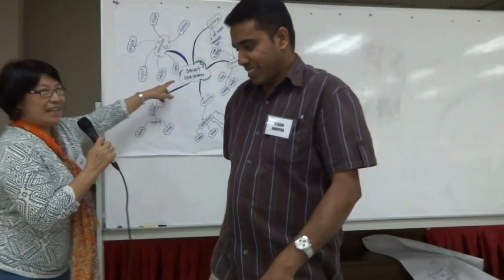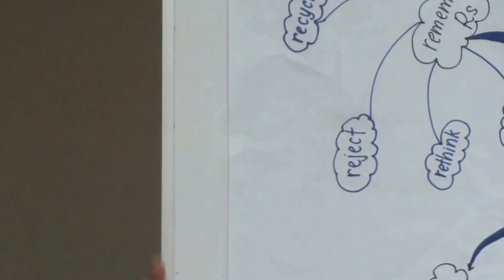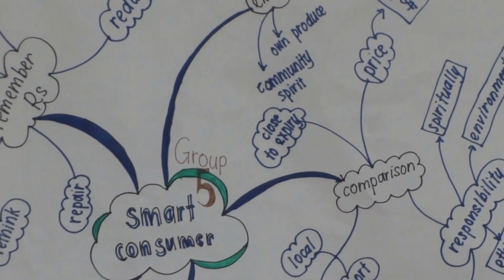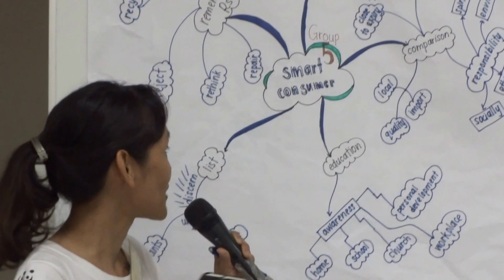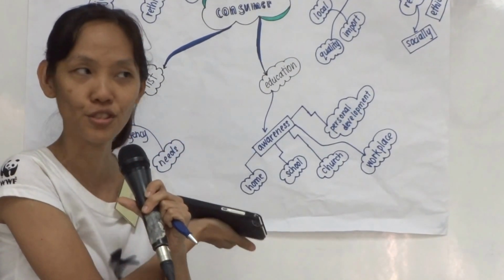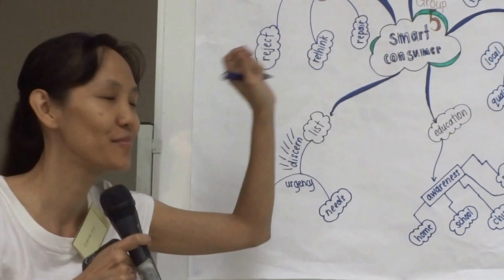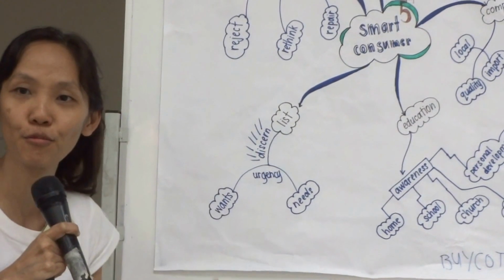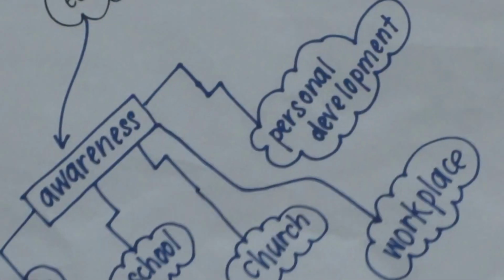Rayappa Kasi Laudato Si Workshop18, Archdiocese of Kuala Lumpur